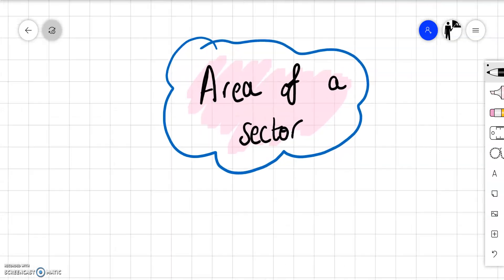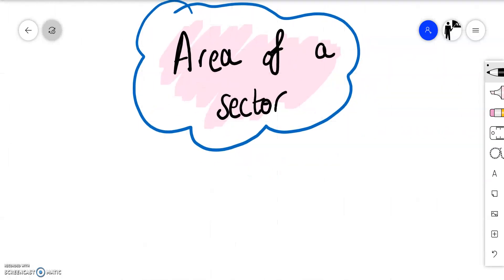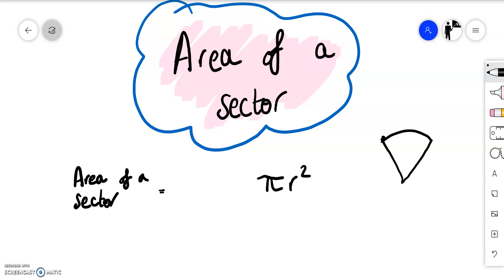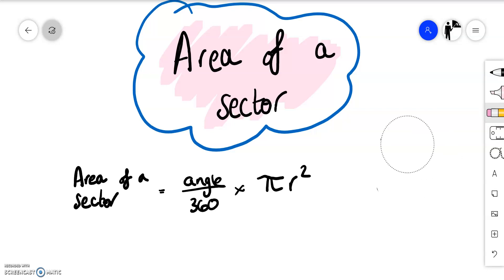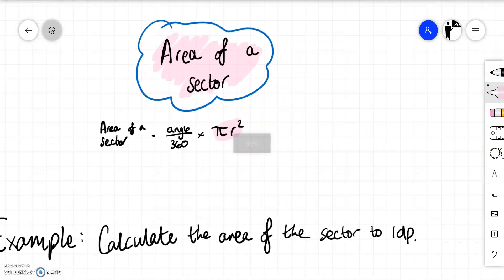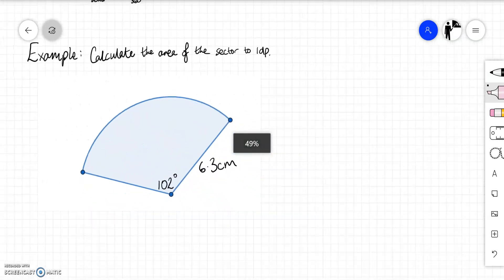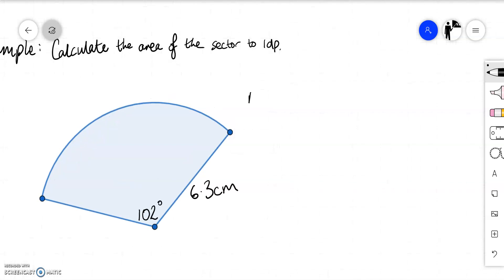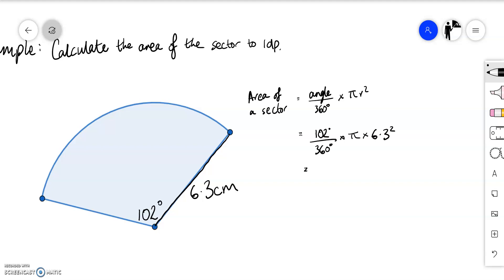Area of a Sector